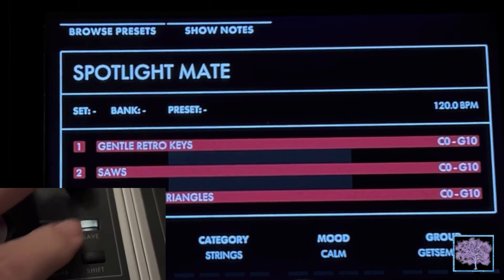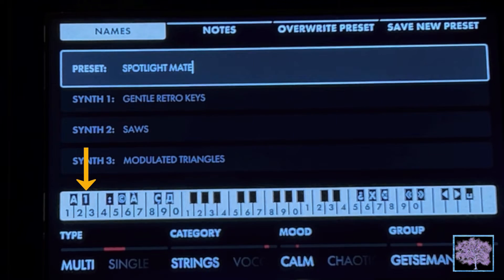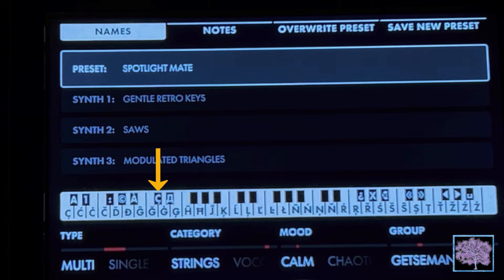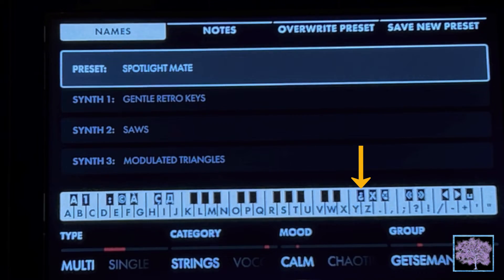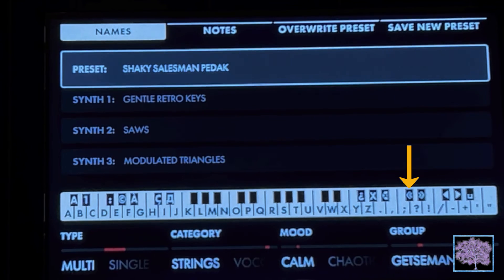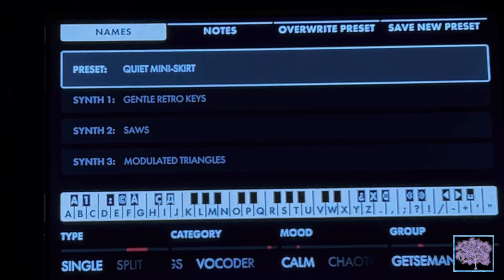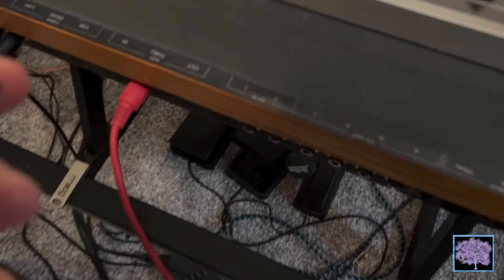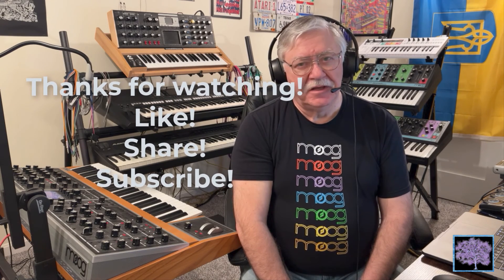Moog One Basics: Text Entry and Saving Presets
A basic tutorial showing how to add or change preset name, notes, and tags and save presets.

0:00 Introduction
0:17 First Step: Hit the Save Button to access the Preset Edit Screen
0:55 Explanation of the Built In Text Editor
4:27 Changing the Tags (Type, Category, Mood and Group)
4:39 Adding (or Changing) Notes
4:48 Save Your Preset (Overwrite or Save New)
5:00 Using an External Keyboard
6:00 Conclusion